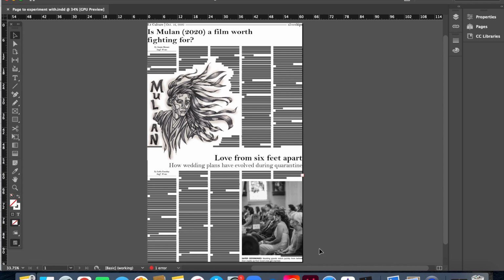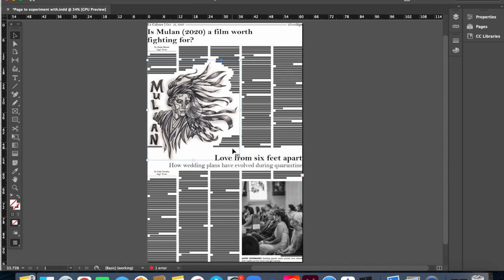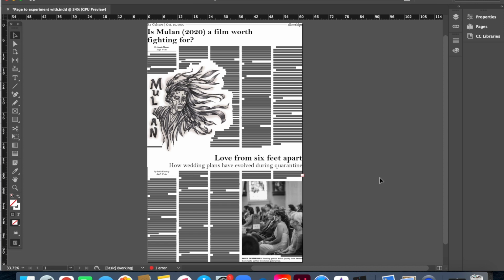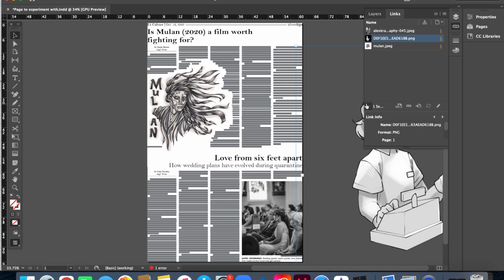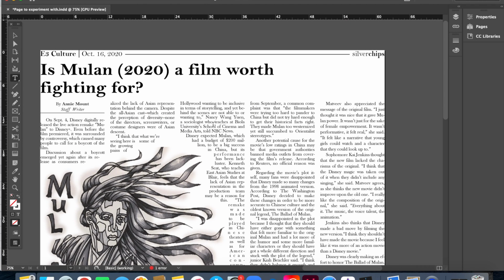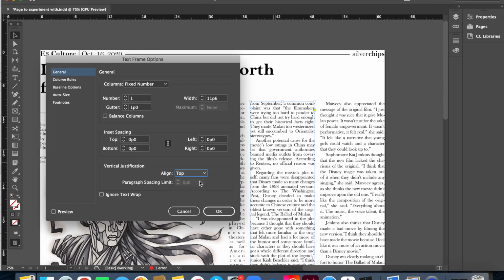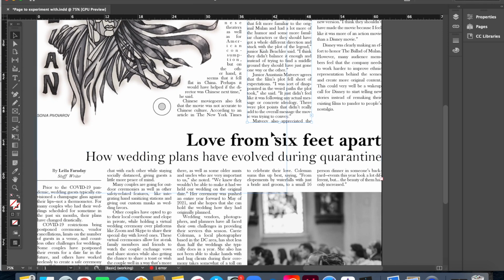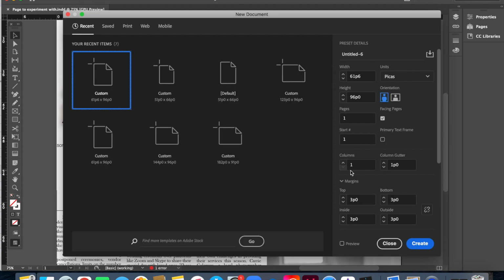Keyboard shortcuts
Here's a list of keyboard shortcuts from the video. If you're on a Windows, use control instead of command.

* command z & command shift z for undo & redo
* hold command shift and drag the cursor to adjust image size to maintain proportions w/o adjusting cropping and image size at same time
* option/alt command w for text wrapping
* command shift t for tabs
* command t for language change and other text properties
* command shift b to bold, command shift i for italics
* command b to justify text vertically
* command d to place, command shift d to link
* command o to open an indesign file
* command n to make new indesign file
* command g to group, command shift g to ungroup
* command r gets rid of and puts back the rulers on the edge
* command 0 zooms out so you can see the full page
* command + and command - zoom in and out
* command 1 shows you the real size of elements and text as they'll appear when printed